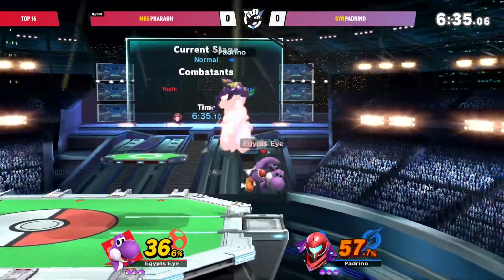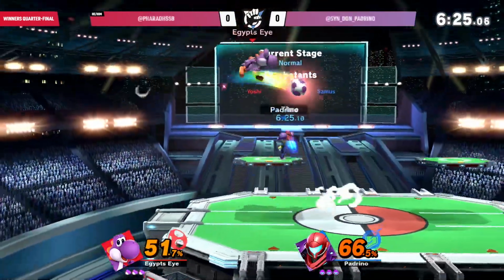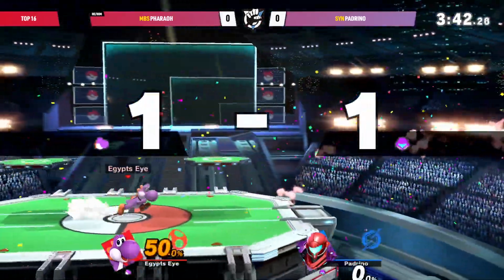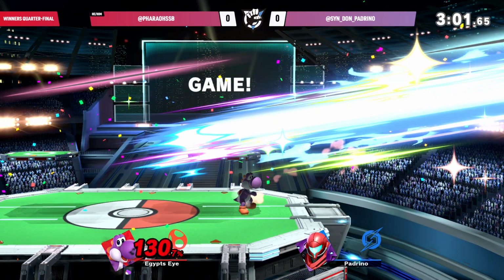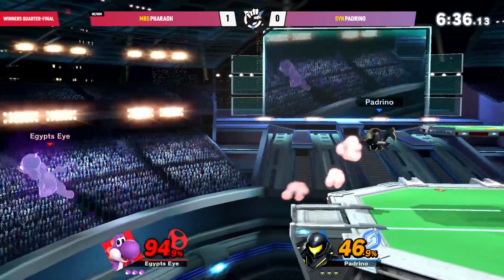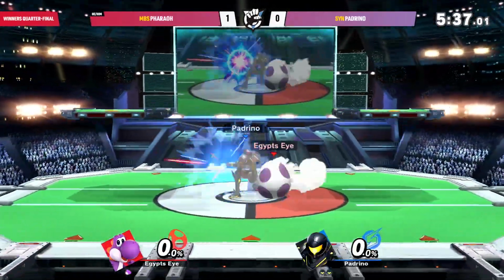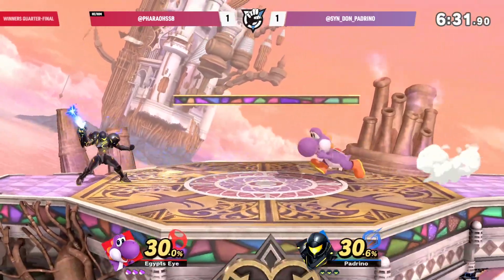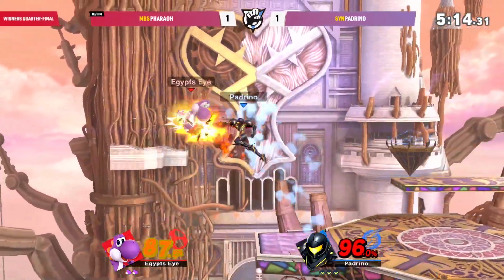FIRESIDE OPEN 2022 - Pharaoh (Yoshi) vs Padrino (Samus) - Top 16 - Winners Quarters